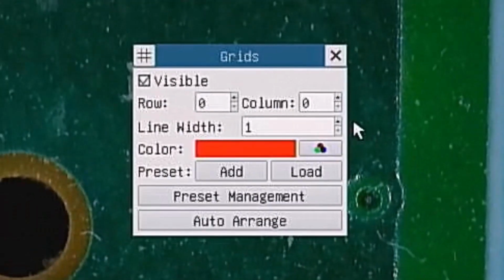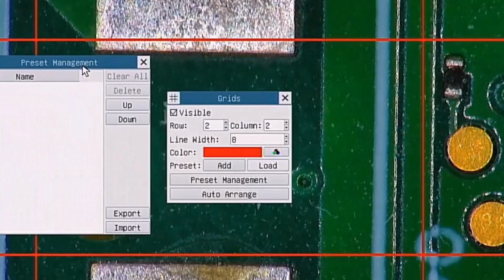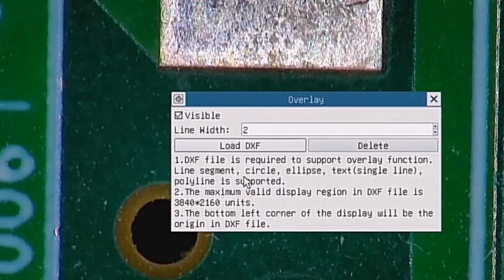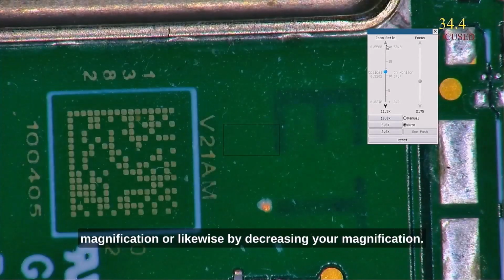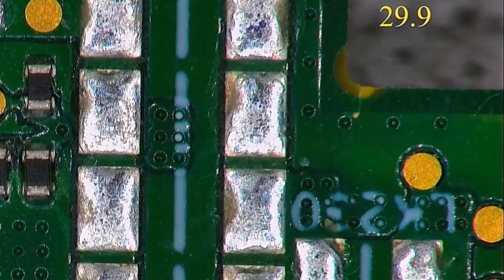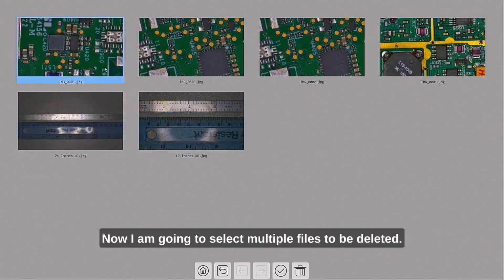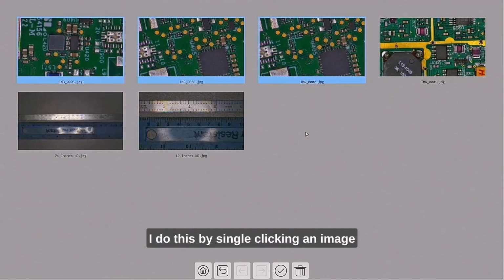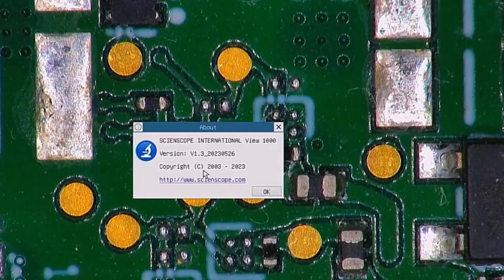CC-SMART-A1 - Secondary Menu Features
Exploring the Secondary Menu software features on the Scienscope CC-SMART-A1. For more information or to order, go